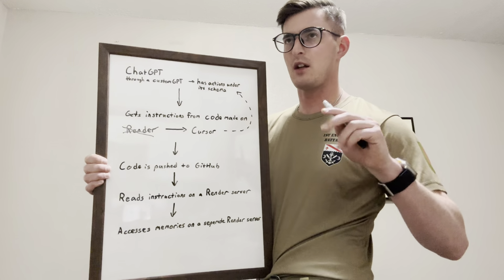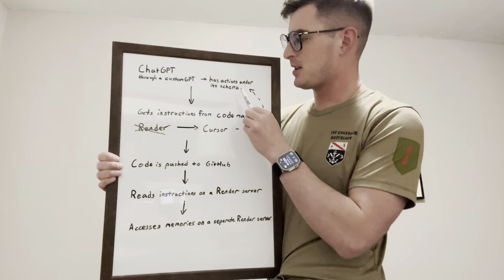a basic overview of my custom GPT’s structure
I kind of hit on it on my last video, but I was in the mood to make a video after work and wanted to go more in-depth on how my custom GPT, InfoBuddy, is structured.

also the first "Render" is supposed to be "Replit" - I still use Render to host the servers :)